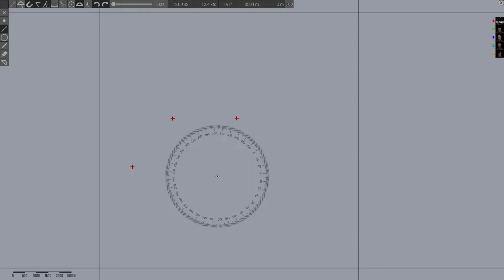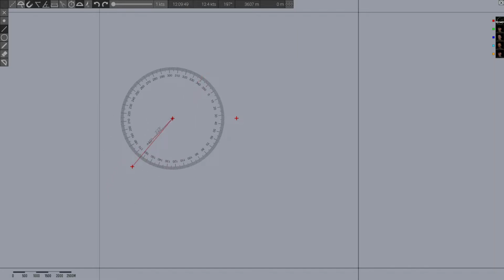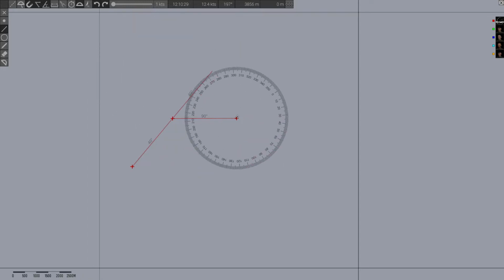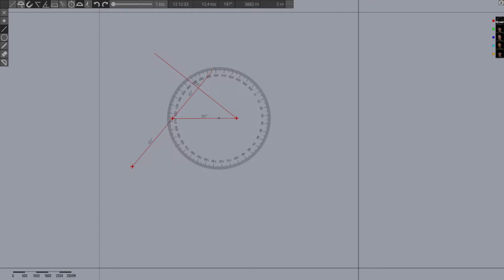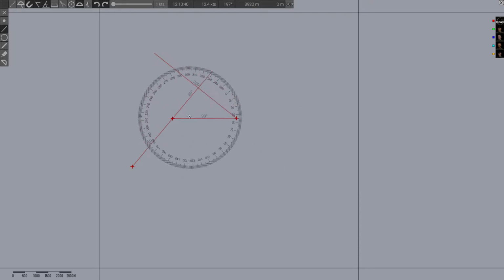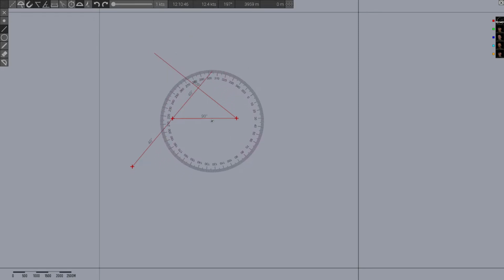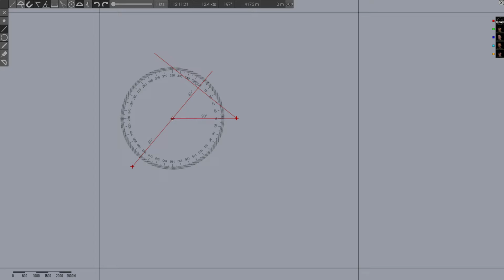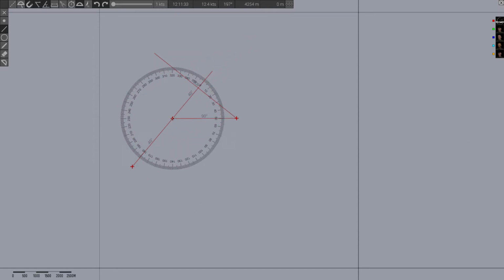Wolfpack TDC: Understanding the Angle on Bow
in the Coop-Submarin-Simulation "Wolfpack".

Check it this Game out!